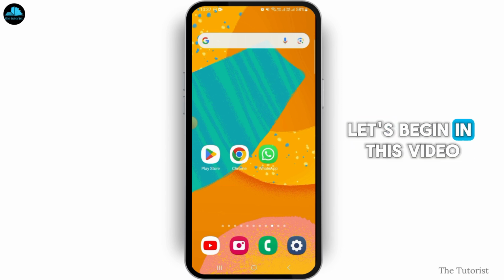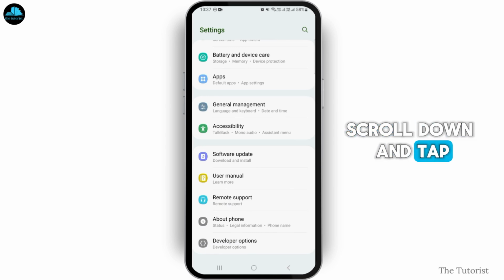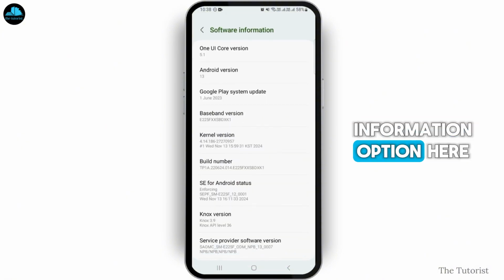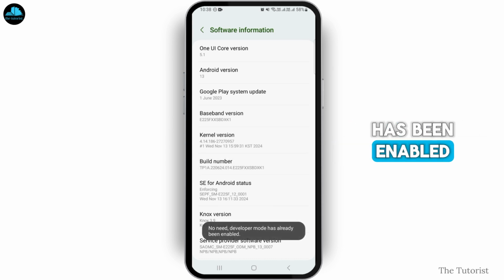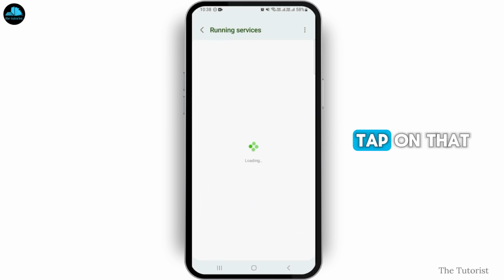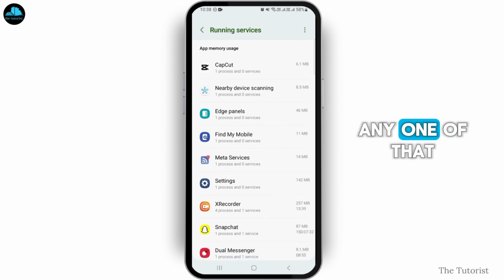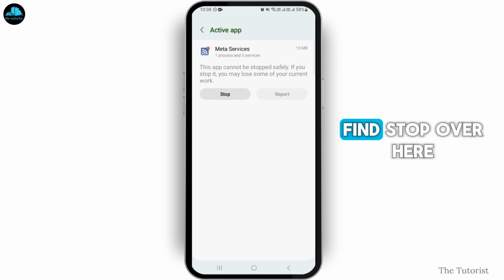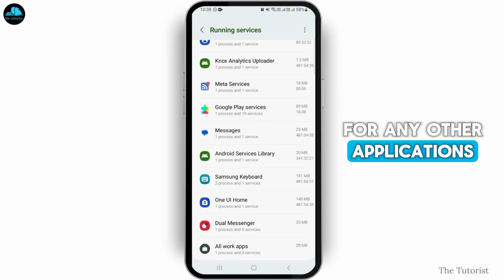How To Stop Background Apps Running On Android - Full Guide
Want to boost battery life and performance by stopping apps running in the background? In this quick 2025 tutorial, we’ll show you how to identify and disable unwanted background processes using Settings, Developer Options, and third‑party tools.

Timestamps:
00:00 – Why Background Apps Drain Battery & Slow Your Android
00:10 – Step‑by‑Step Methods to Stop Background Apps